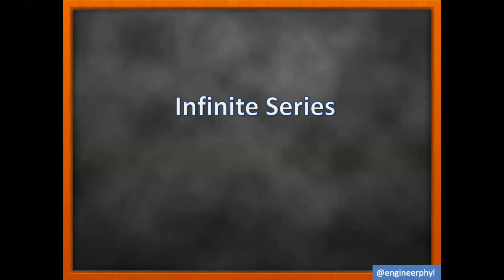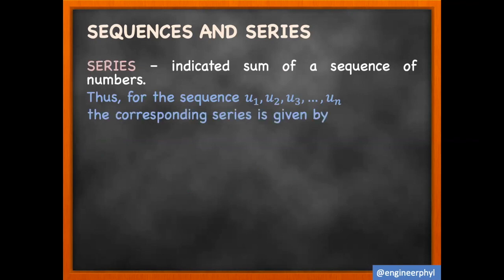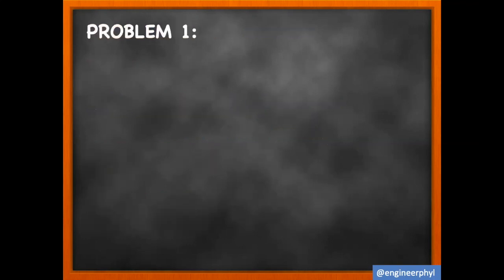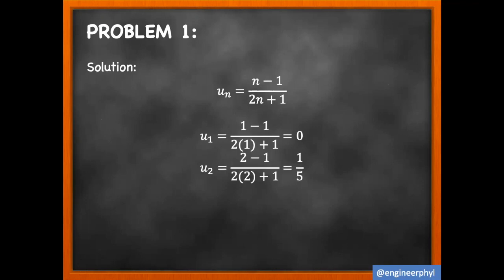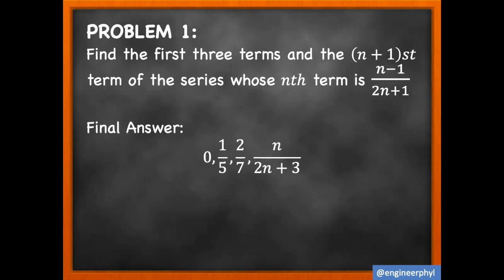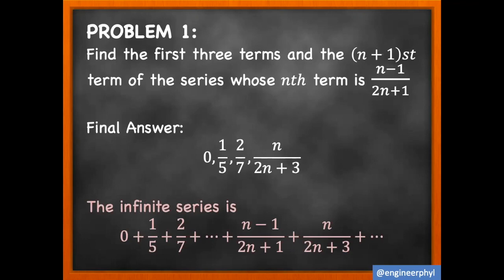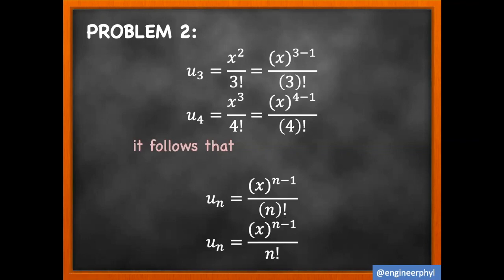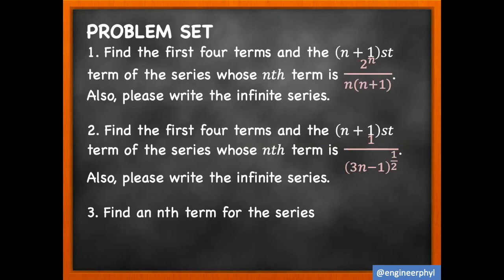Infinite Series | AEM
This is a short video lecture about Infinite Series (Sequence and Series ).